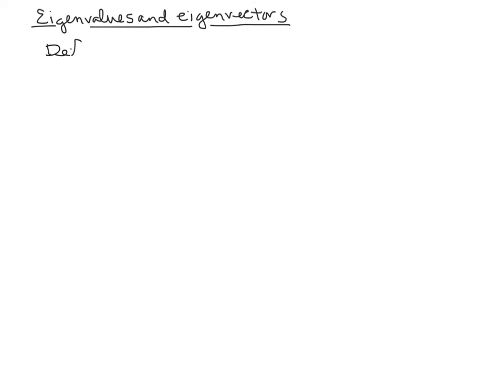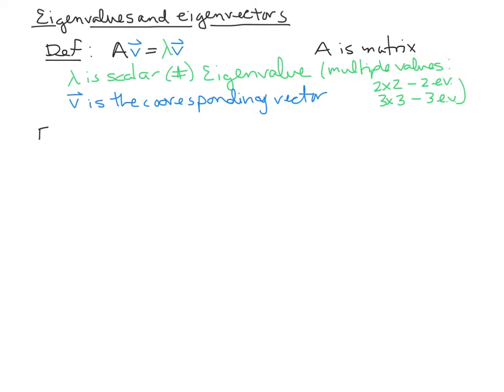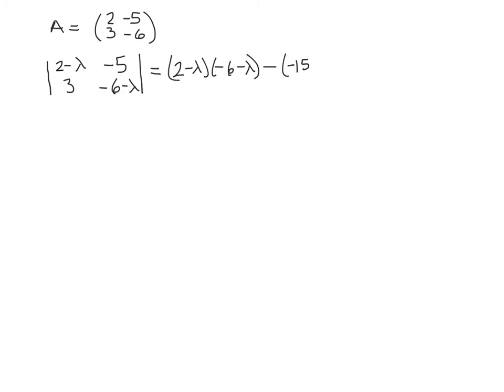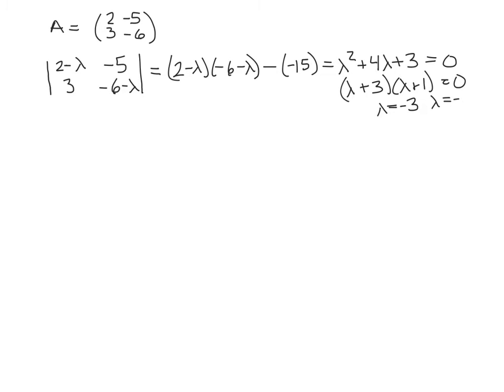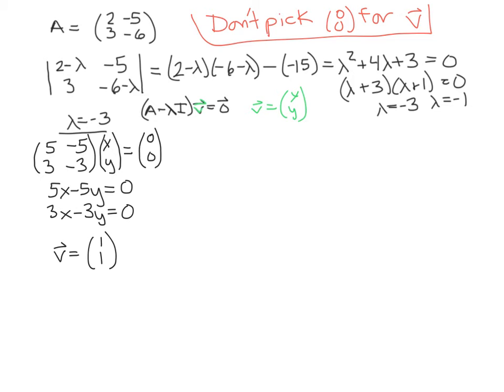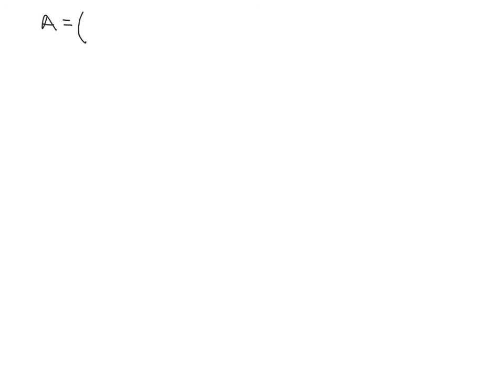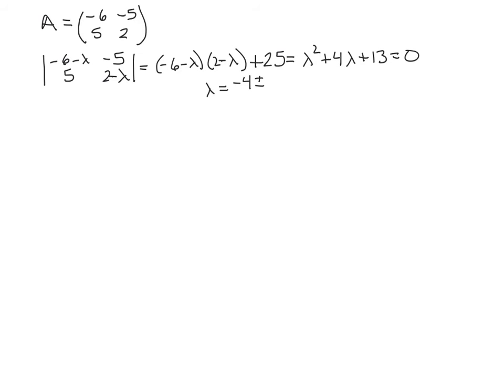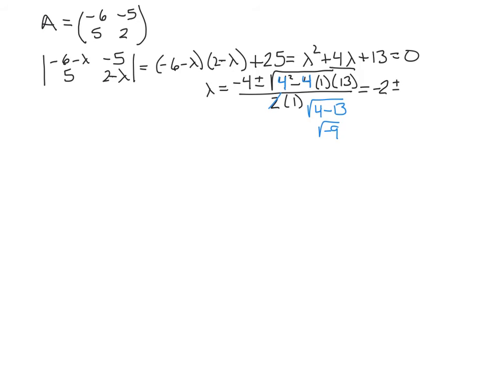eigenvalues and eigenvectors